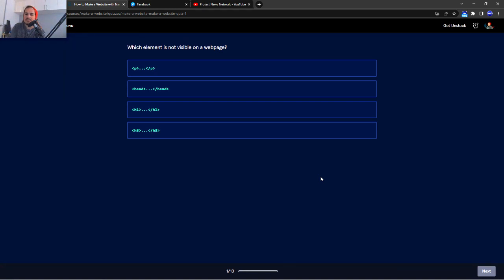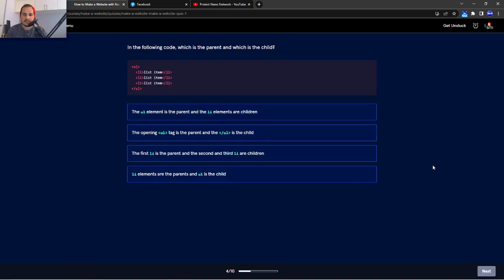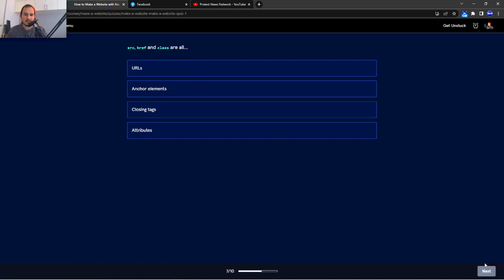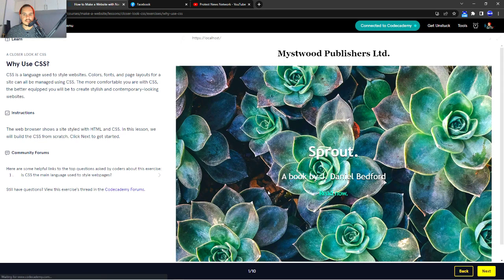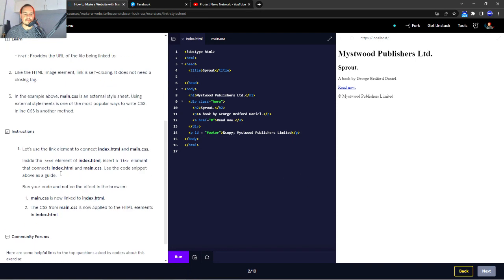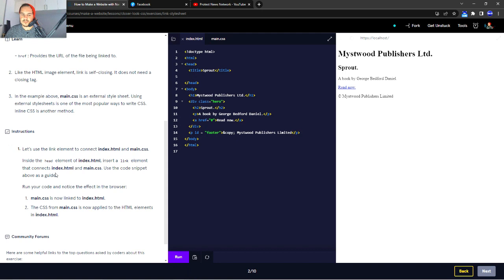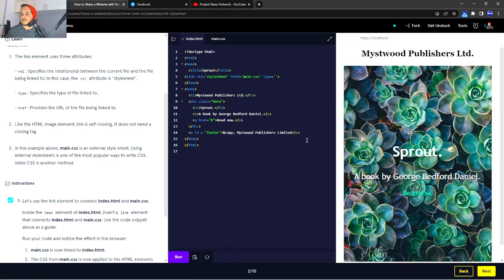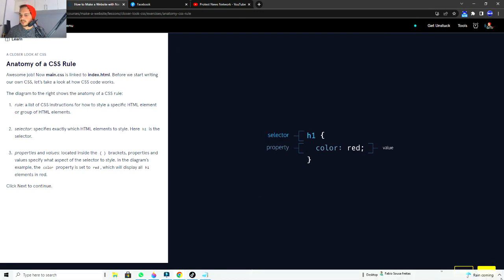HTML and CSS fundamentals lesson 6 and Quiz